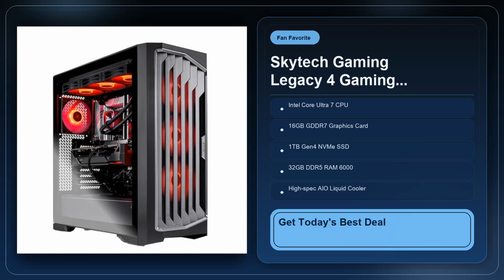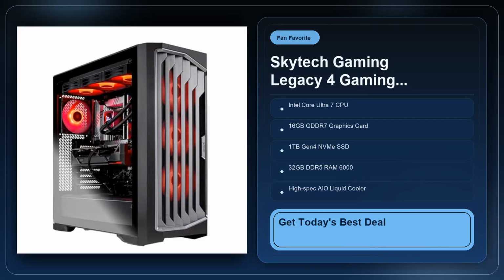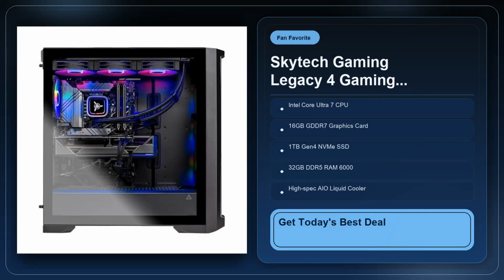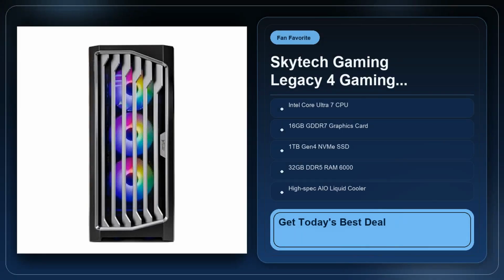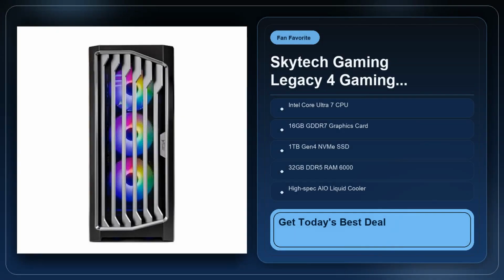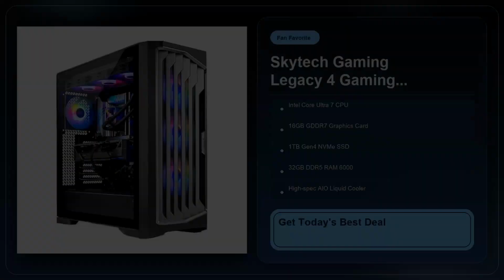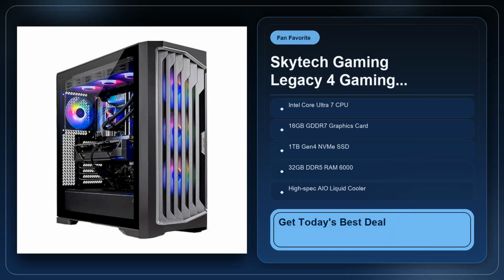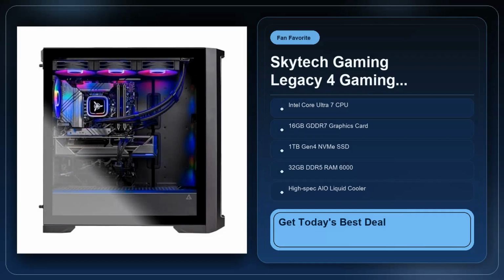Skytech Gaming Legacy 4 Gaming PC Intel Ultra 7 Honest Review 2026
Skytech Gaming Legacy 4 Gaming PC, Intel Ultra 7 270K Plus 5.4GHz, NVIDIA RTX 5080 16GB VRAM, 1TB Gen4 NVMe SSD, 32GB DDR5 RAM 6000, 850W Gold ATX 3 PSU, 360 ARGB AIO, WI-FI 6, Windows 11, Desktop

Best Price

Key Features:
Intel Core Ultra 7 CPU
16GB GDDR7 Graphics Card
1TB Gen4 NVMe SSD
32GB DDR5 RAM 6000
High-spec AIO Liquid Cooler

00:05-00:38 Intro
00:38-01:17 Key Features
01:17-03:37 Real Use
03:37-04:12 Who Should Buy
04:12-04:53 Pros and Cons
04:53-05:33 Final Verdict